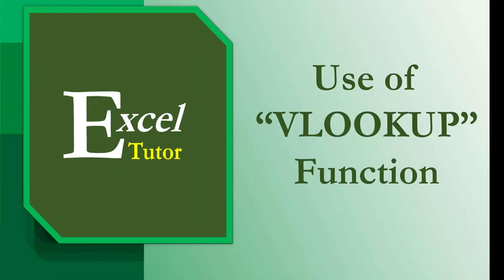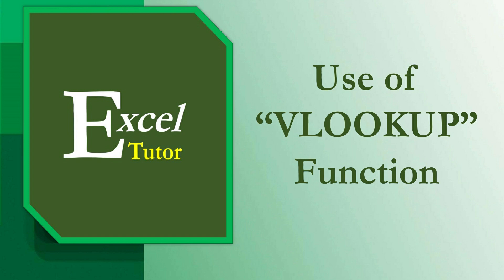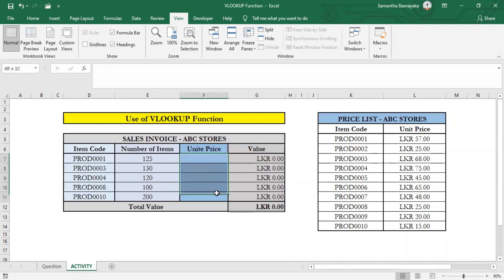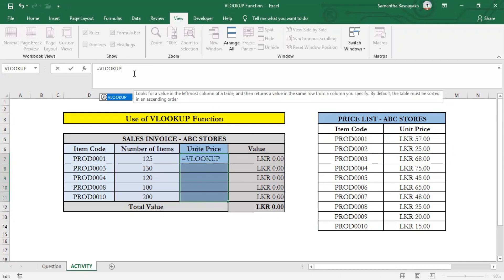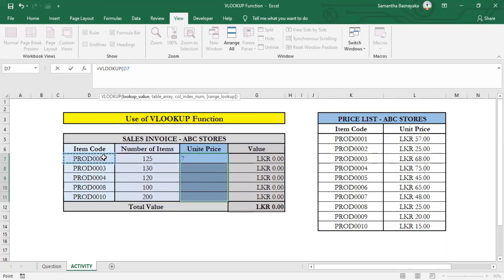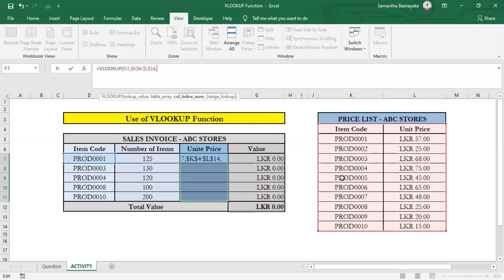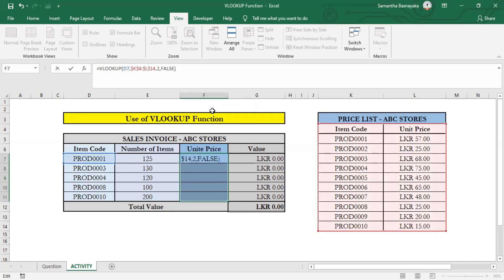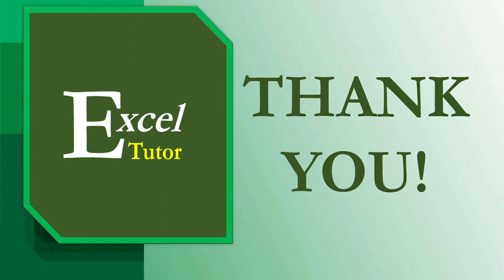Excel Vlookup in Microsoft Excel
This video provide simple guide on how to use "VLOOKUP Function" in Microsoft Excel.